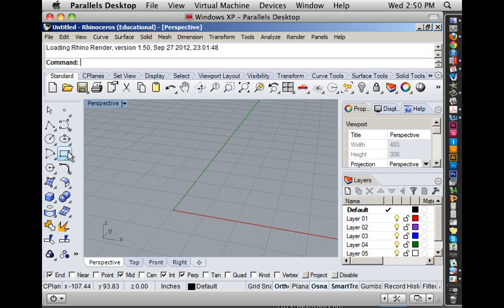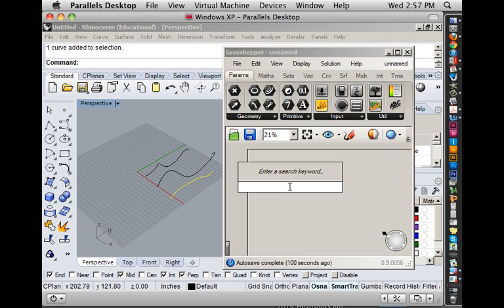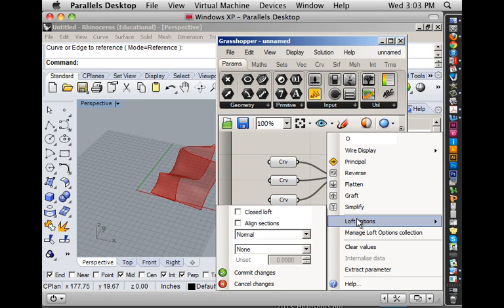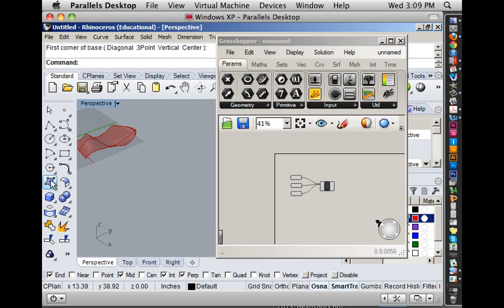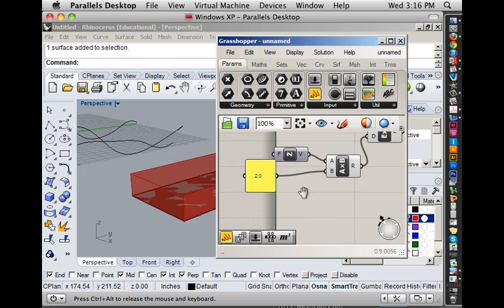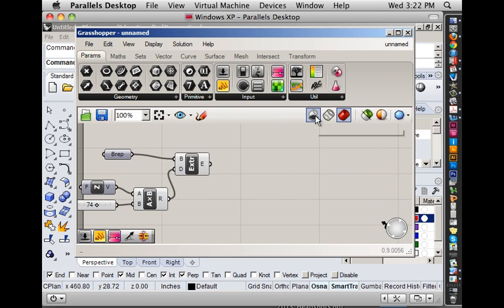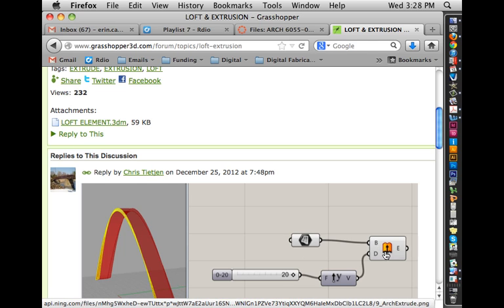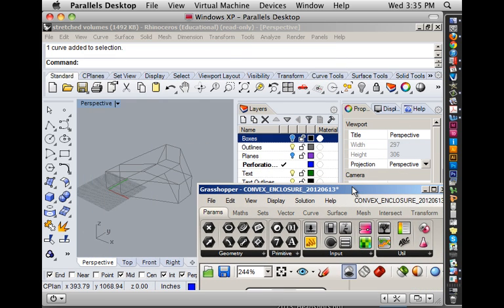130612_Stretched Volumes Pt 3.mp4